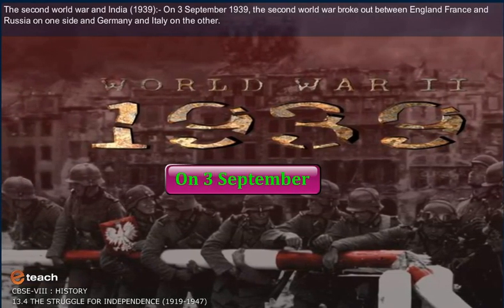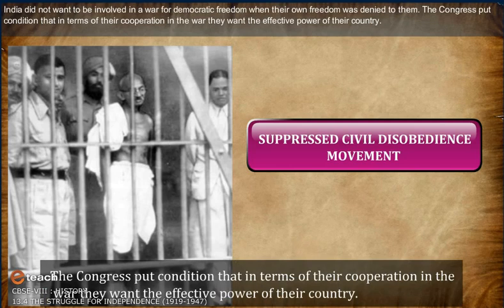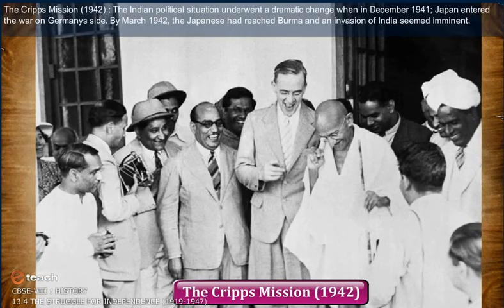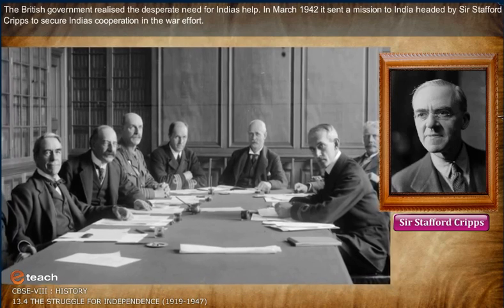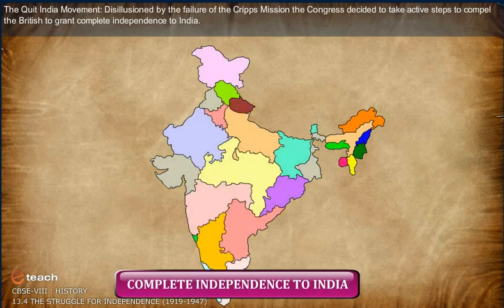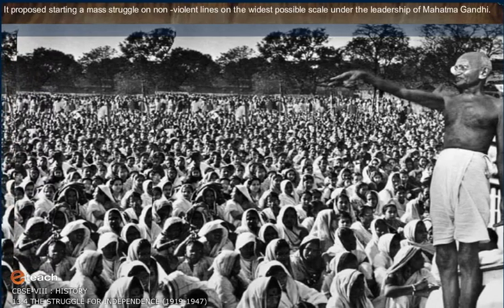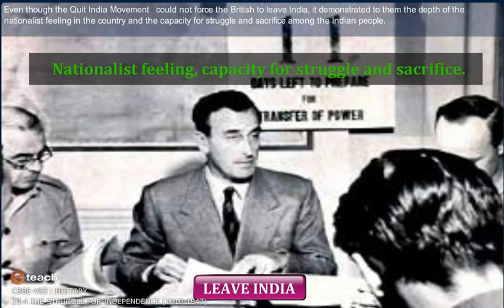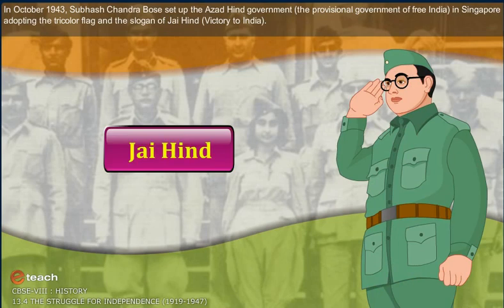THE NATIONALIST MOVEMENT B 4